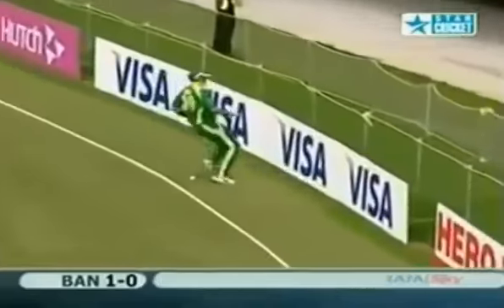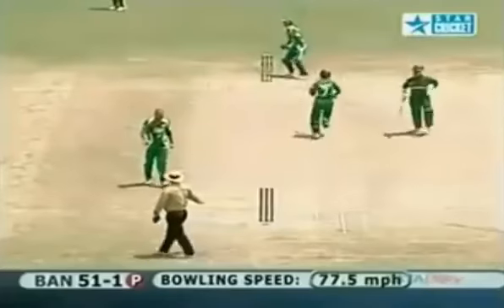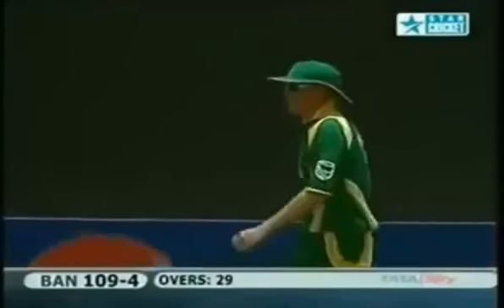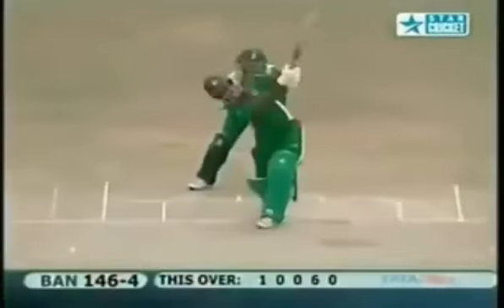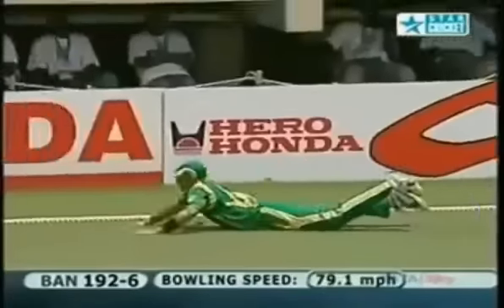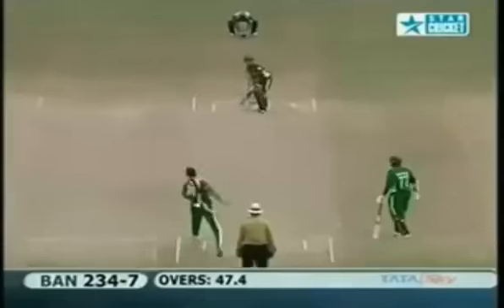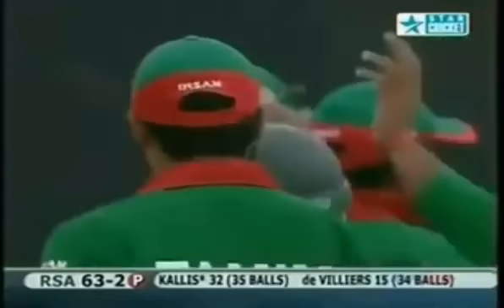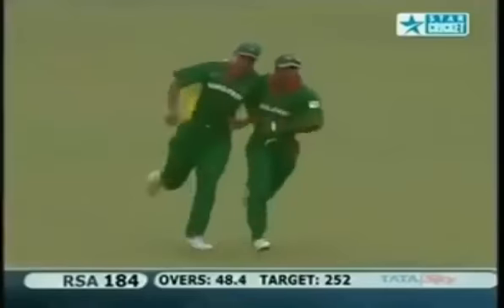World Cup 2007 | Bangladesh beats South Africa